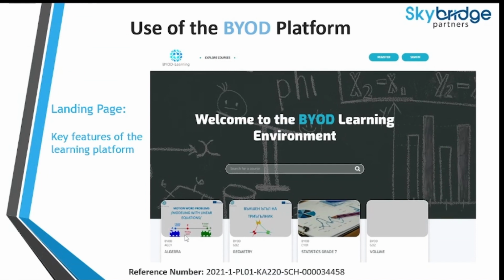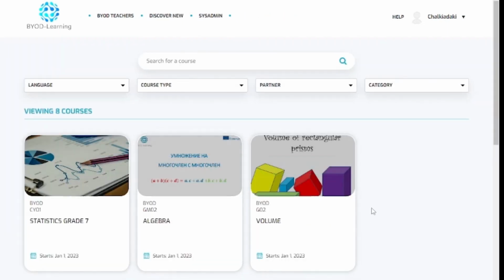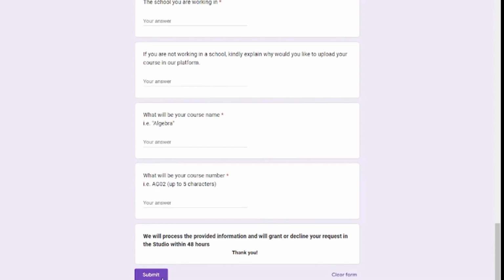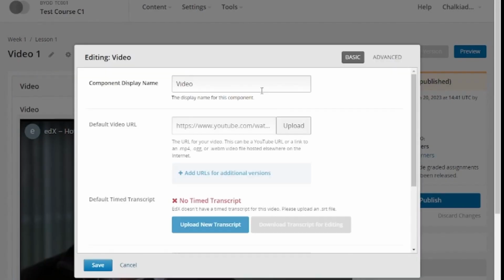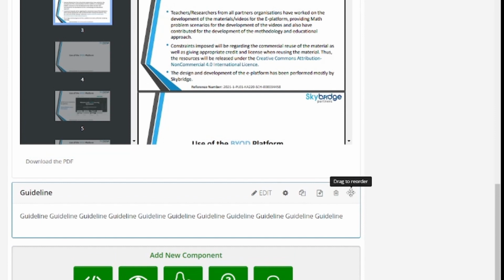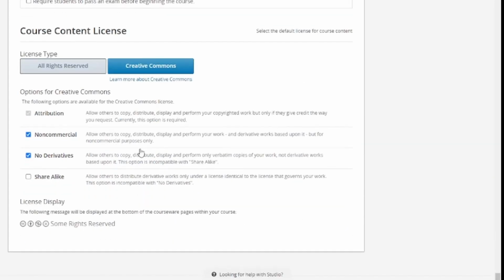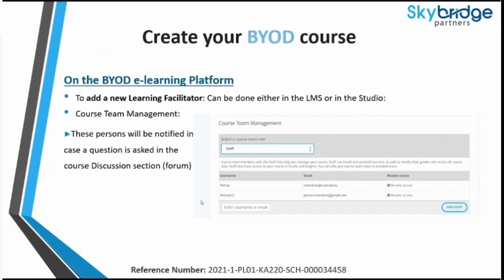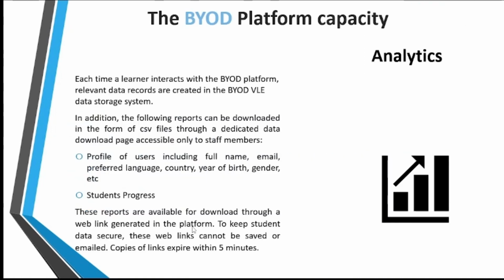BYOD-Learning Module 2: Understanding the operation of the e-Platform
This is for the purposes of the BYOD-Learning project.